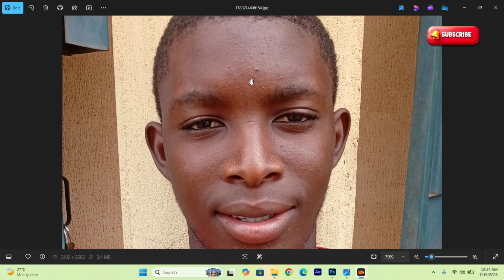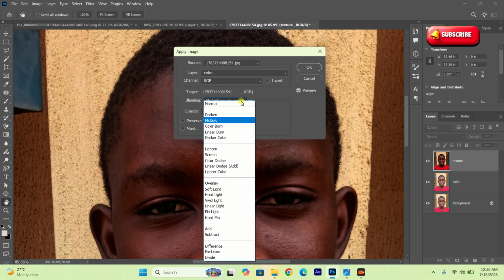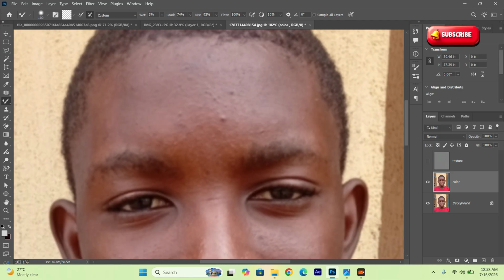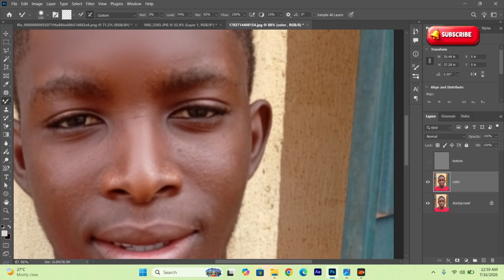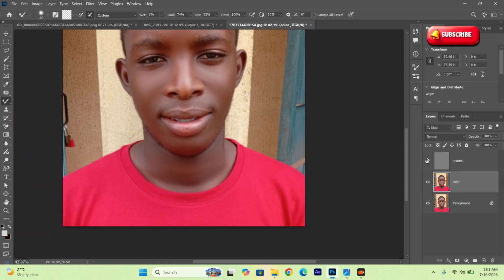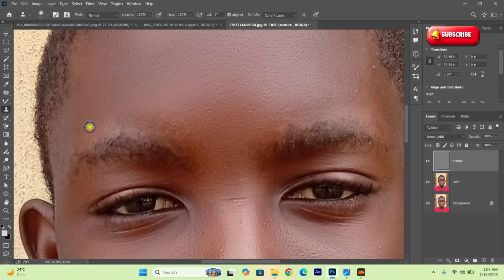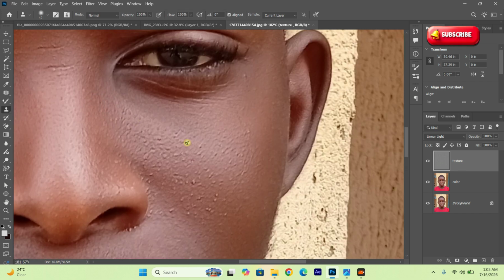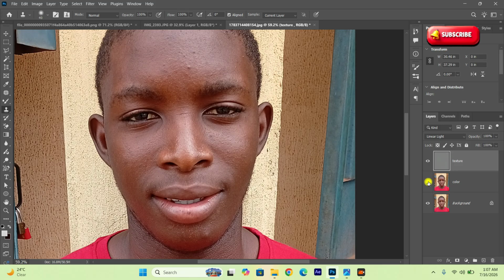High-End Photo Retouching for Beginners 2026 | Photoshop Retouching Tutorial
Learn high-end photo retouching in Photoshop with this easy beginner-friendly 2026 tutorial. In this step-by-step Photoshop retouching guide, you'll discover how to professionally enhance portraits while maintaining natural skin texture. Master essential retouching techniques used by photographers, graphic designers, and digital artists to create clean, polished, and magazine-quality images.

In this tutorial, you'll learn how to perform skin retouching, remove blemishes, smooth skin without losing detail, dodge and burn, frequency separation basics, enhance eyes, whiten teeth, improve lighting, sharpen images, and apply professional color correction using Adobe Photoshop.

Whether you're a beginner, content creator, photographer, freelancer, or graphic designer, this Photoshop 2026 tutorial will help you improve your photo editing skills and produce stunning professional portraits.